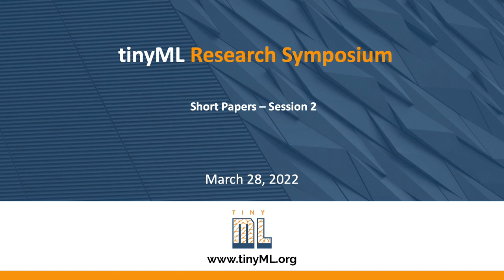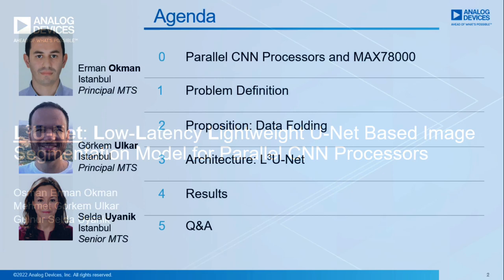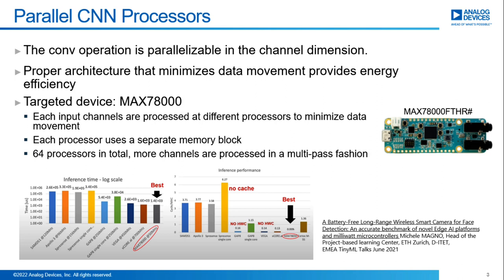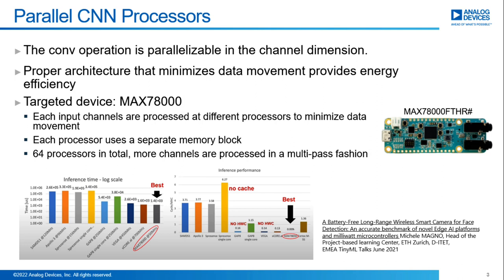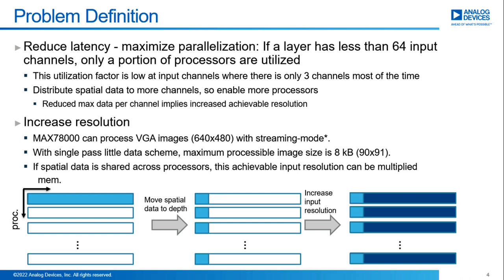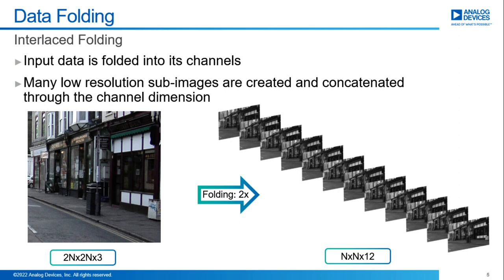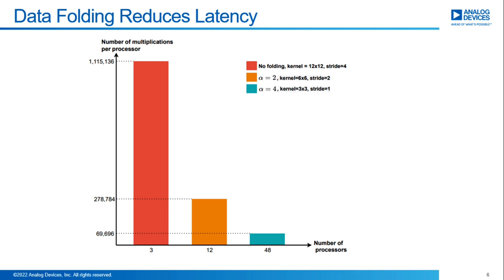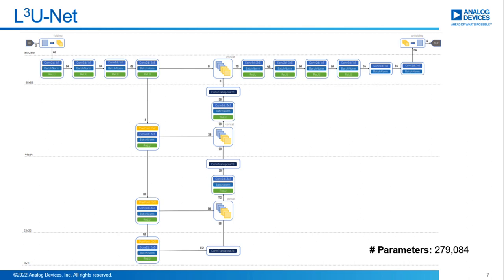tinyML Research Symposium: L3U-Net: Low-Latency Lightweight U-Net Based Image Segmentation Model...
tinyML research Symposium 2022
Short Papers
L3U-Net: Low-Latency Lightweight U-Net Based Image Segmentation Model for Parallel CNN  Processors
Erman Okman, Analog Devices
Mehmet Gorkem Ulkar, Analog Devices
Gulnur Selda Uyanik, Analog Devices